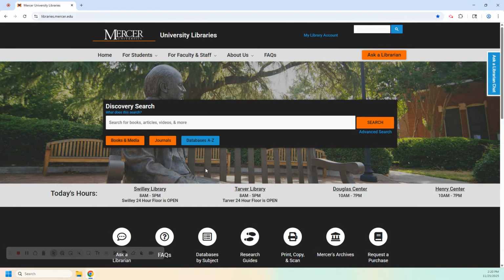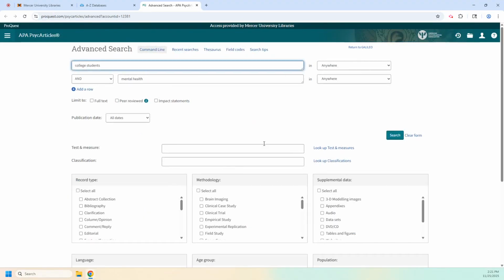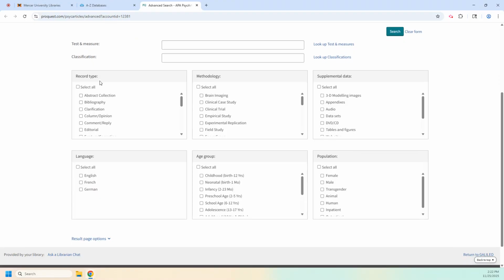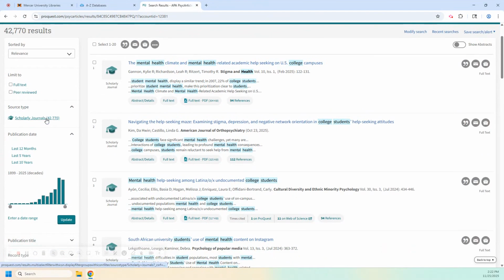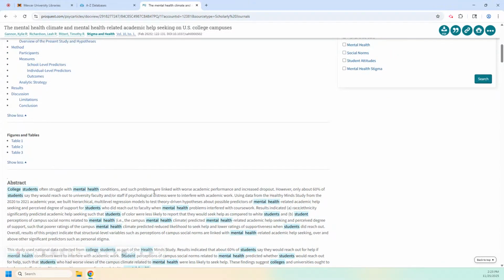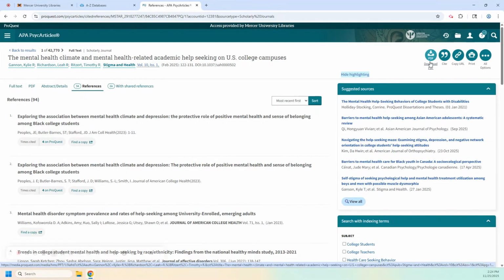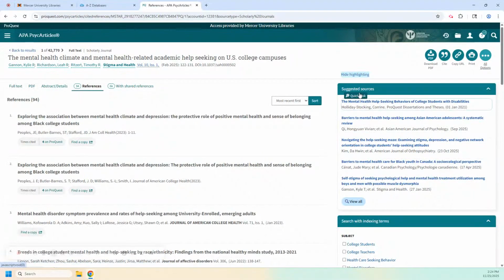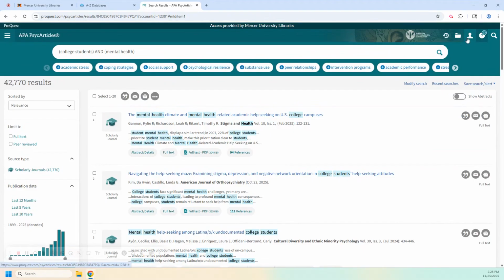Using PsycArticles for Psychology Students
Learn how to use the updated database PsycArticles.